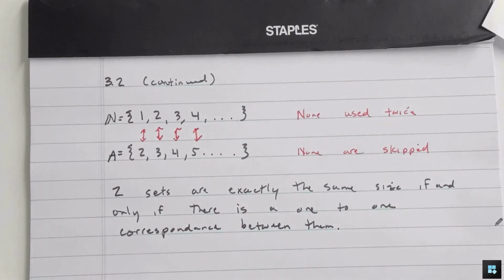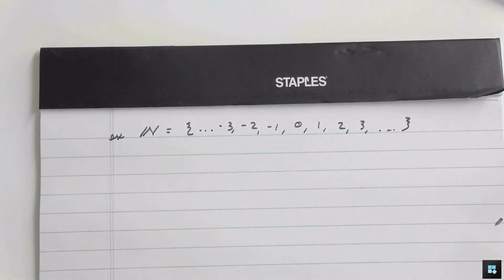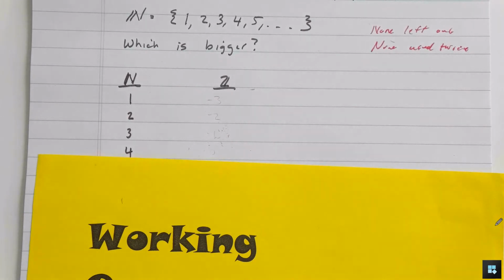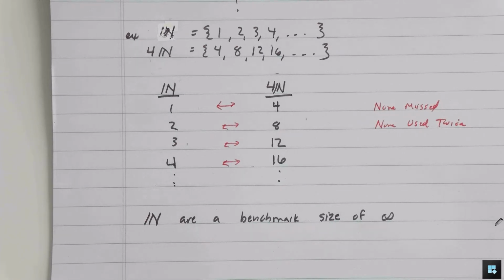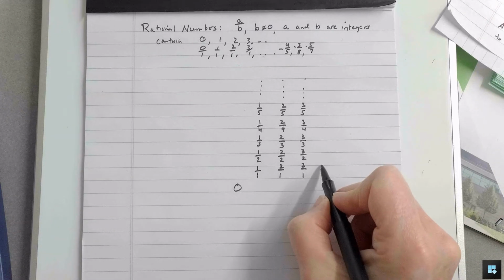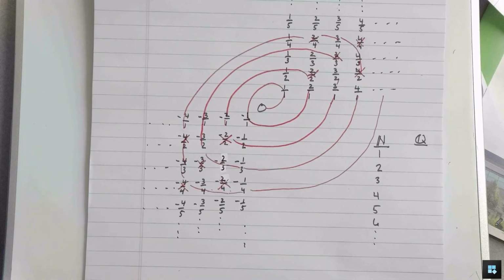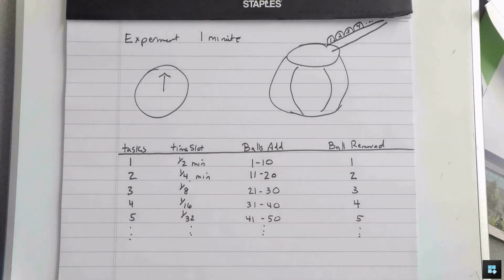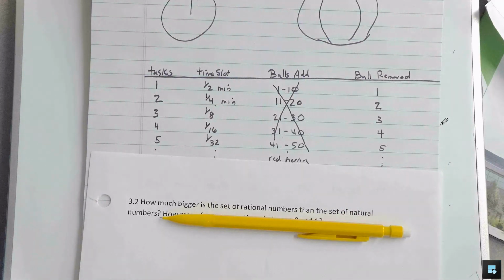Math 100 Oct. 2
Infinite Sets